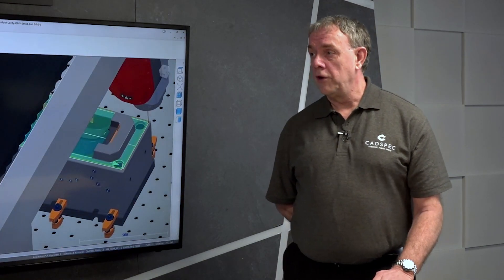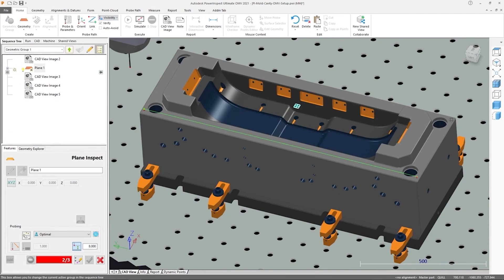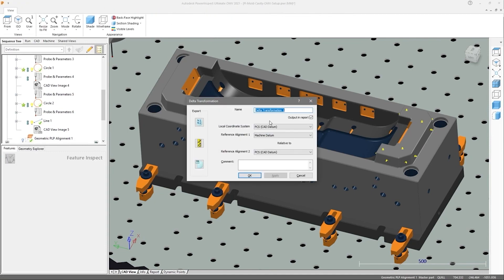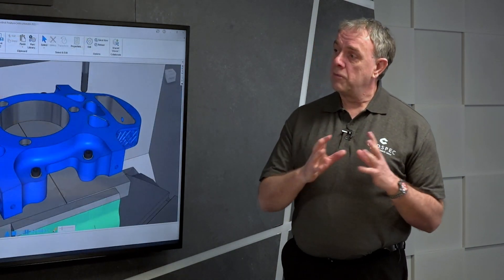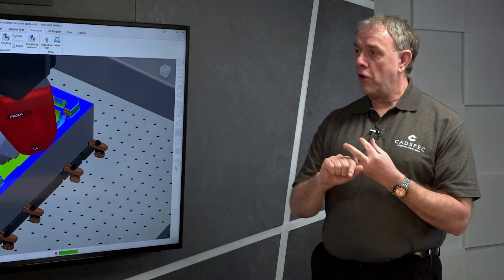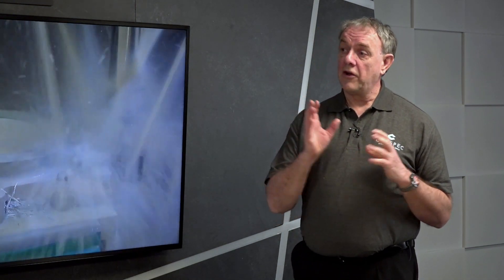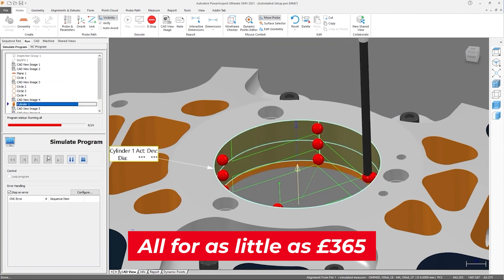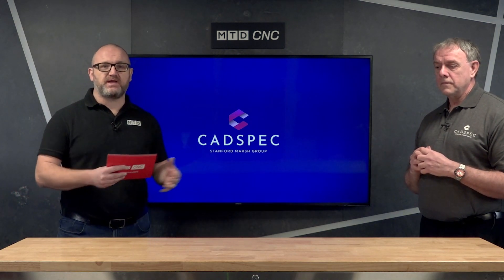CNC Machining & Automation - do I really need OMV and what is it? - Autodesk - Cadspec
In this video, our CAM expert Richard goes through exactly what OMV (On-Machine Verification) is and how it could potentially benefit you as a CNC operator. CNC machine tools and Coordinate Measuring Machines (CMM) are comparatively priced, so why not make your expensive CNC machine work for you on both machining and verification allowing you to make instant decisions on quality parts, re-work parts, or scrappage allowing you to save time, money and efficient manufacturing processing. What's not to love?!